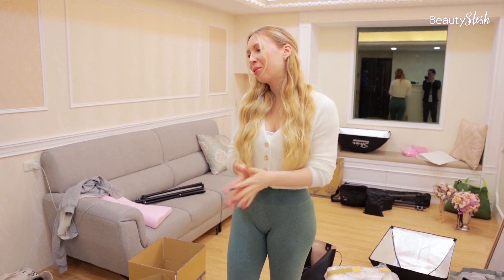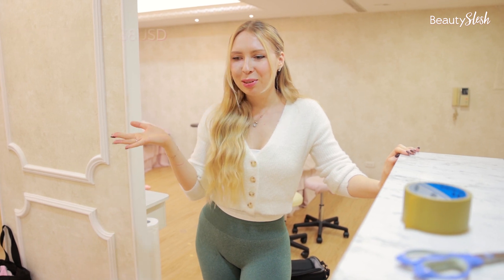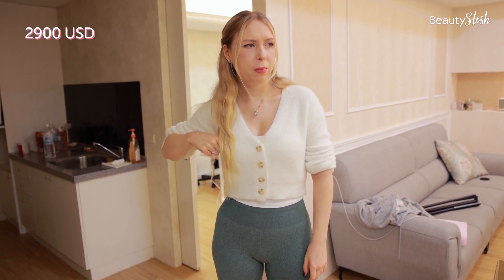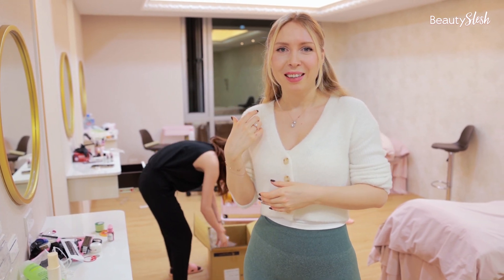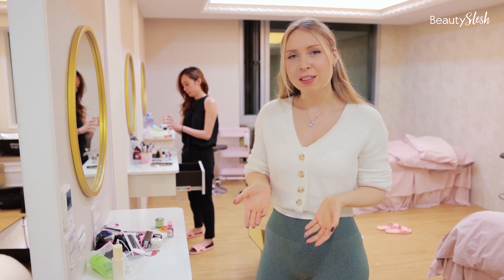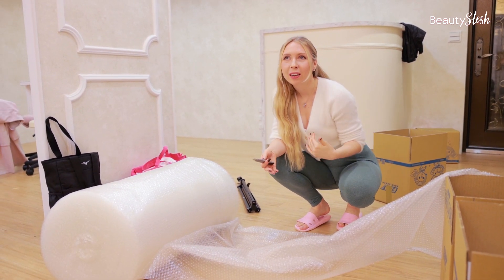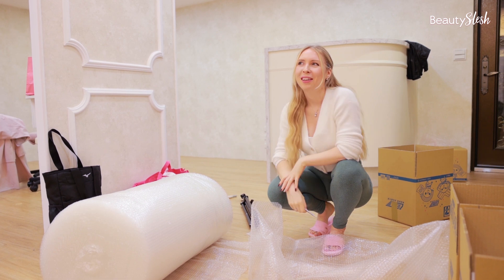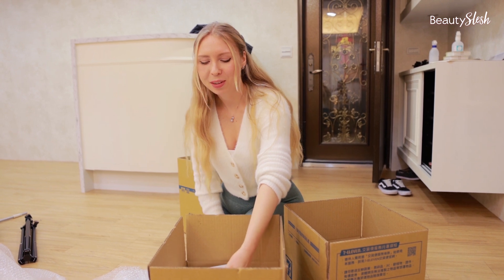Moving out of the salon! Plus tips on how to find your perfect salon and BeautySlesh updates! 🔥🔥🔥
📌 Join my FREE 1-hour webinar - 6 Secrets to Superstar Brow Mapping

We're moving to a new place!!! So in this video, I will show you my old salon, how I started from renting just 1 bed to renting a room, to renting the whole place. I talked about tips for choosing the studio to work in, and how I got my team to work with me. I also talked about my future plans for BeautySlesh and BeautySlesh products, so please watch till the end! 💖💖🙏🏻🙏🏻🙏🏻

How about you, guys? Are you renting a salon space, a room, or a whole salon? What are the pros and cons of your "salon situation"? Share it with us in the comment section!  👇🏻